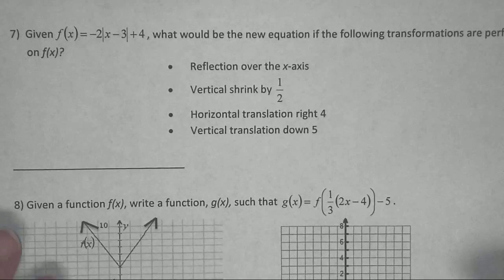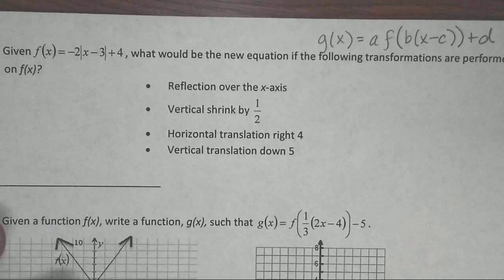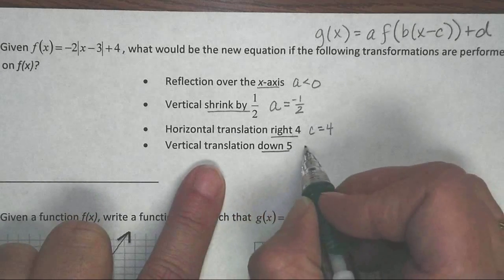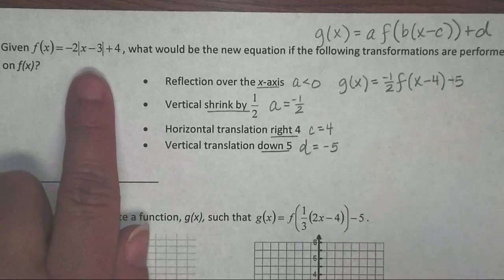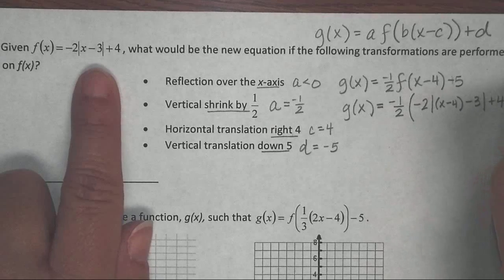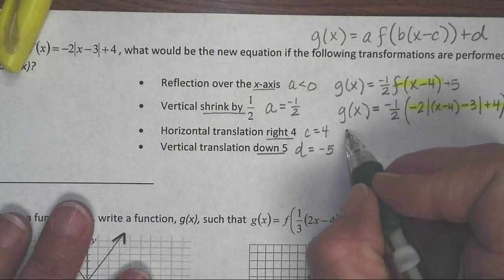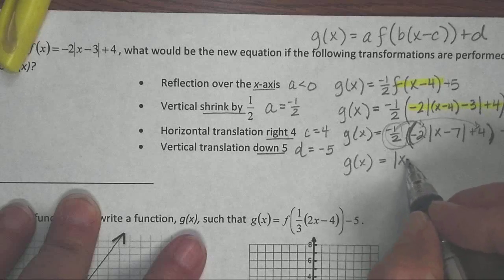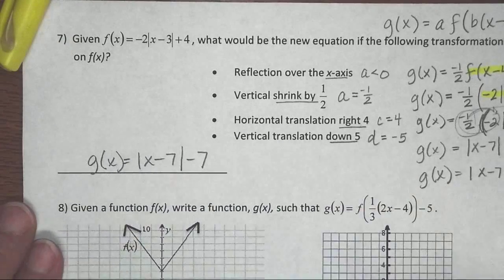2 3 2 4B 7